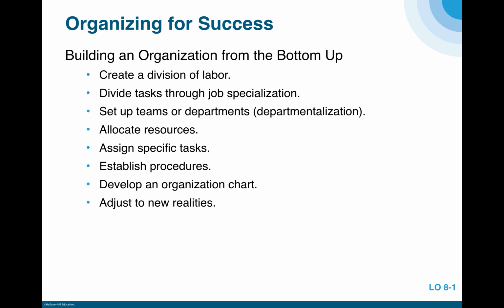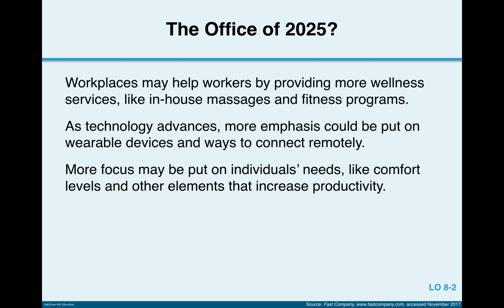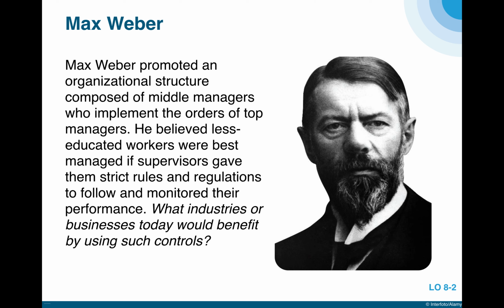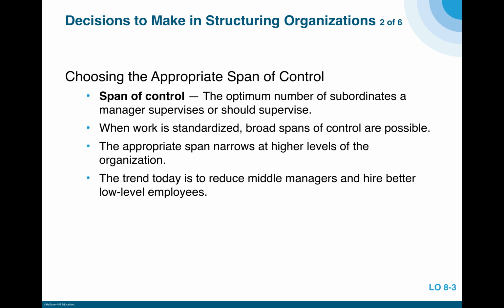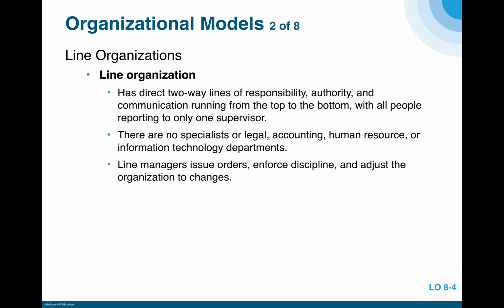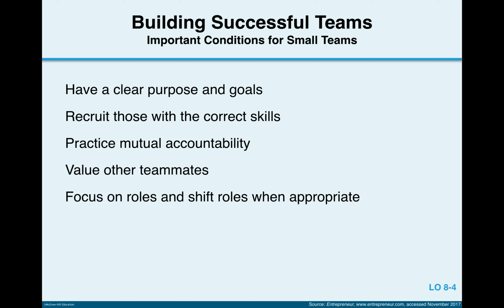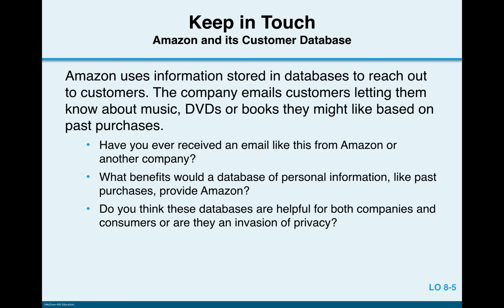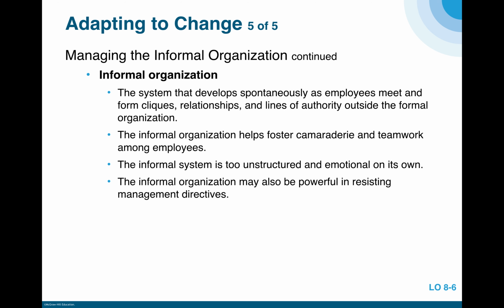Chapter 8 BUS 121